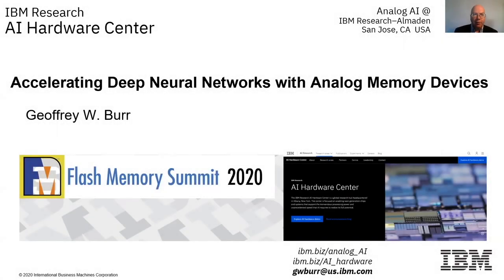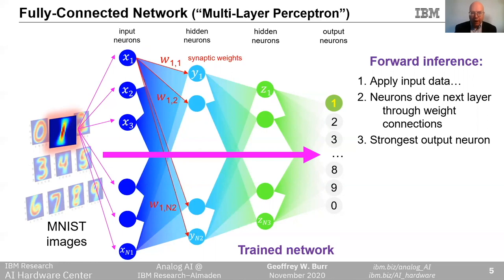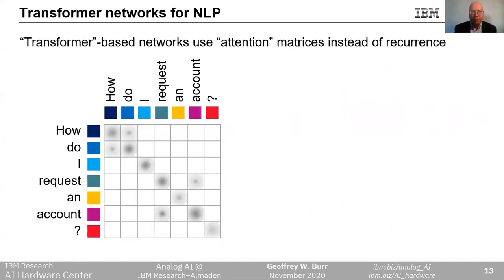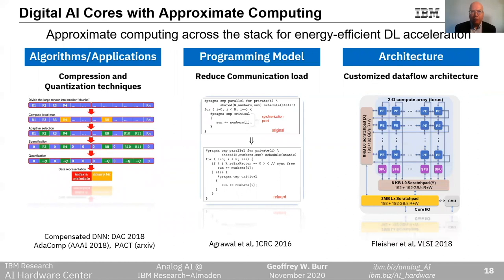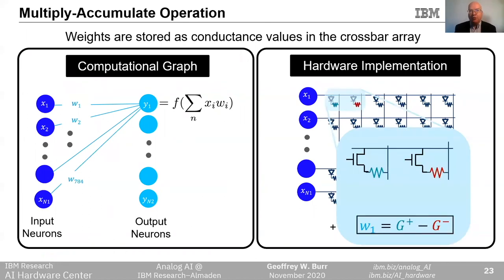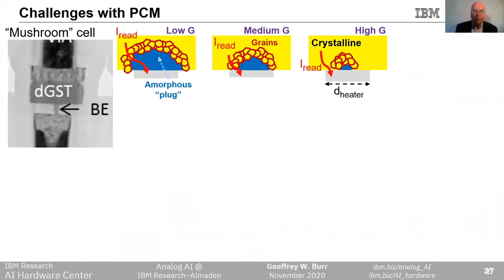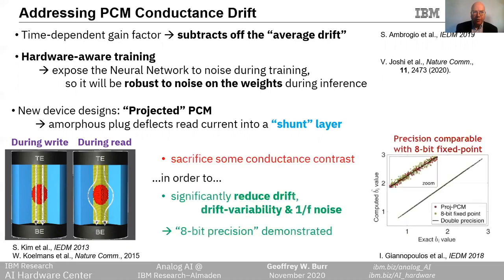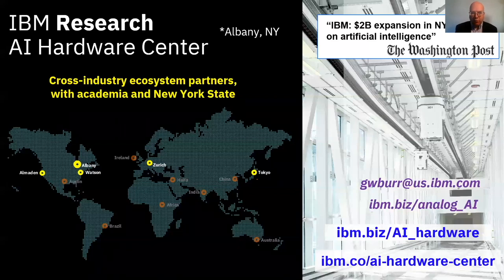Keynote 13 IBM AI Accelerating Deep Neural Networks with Analog Nonvolatile Memory Devices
Flash Memory Summit 2020 (Asset Backup)